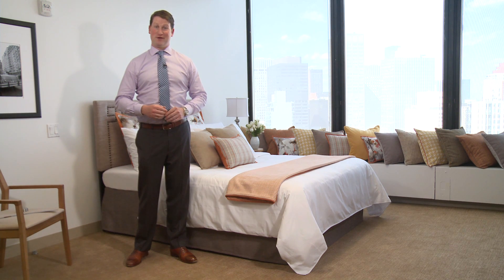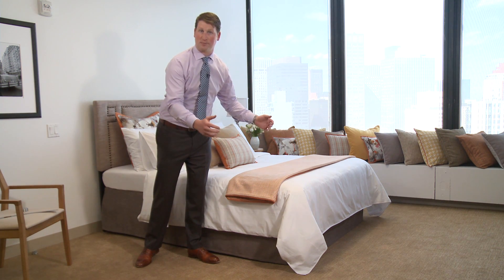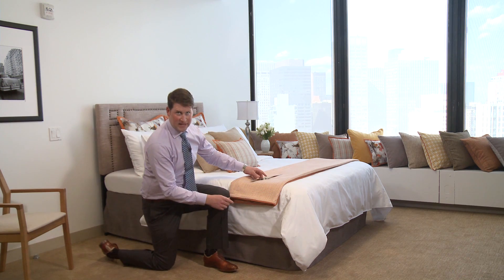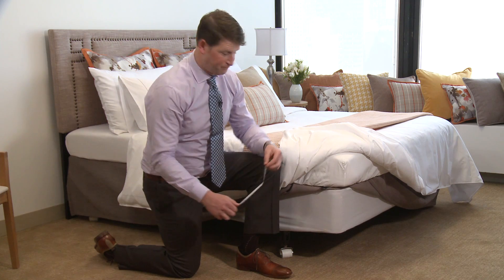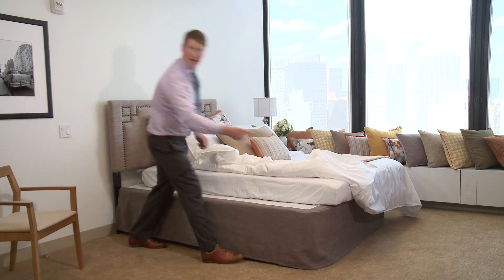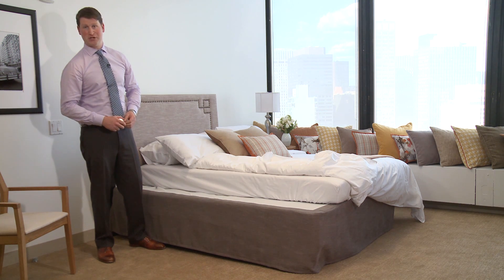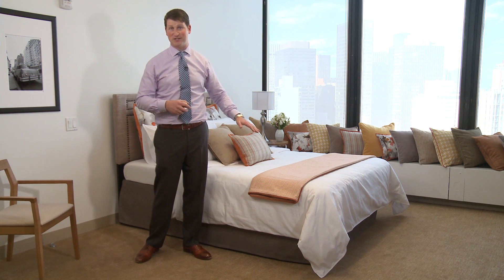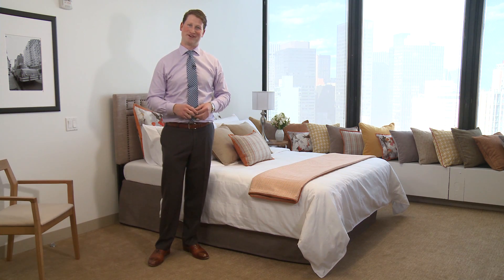Measuring Guide for Bed Skirts and Box Spring Covers